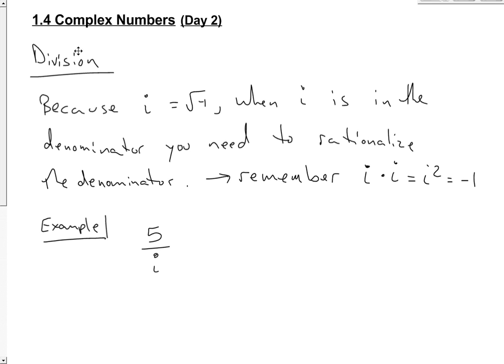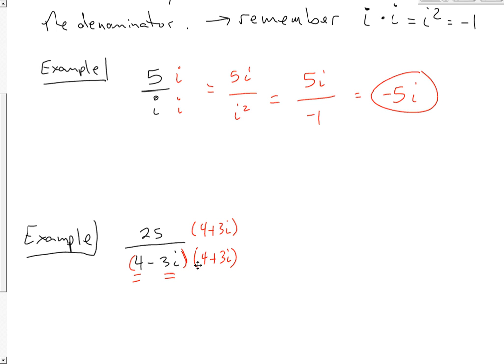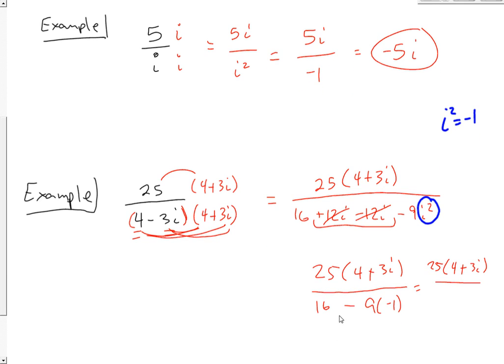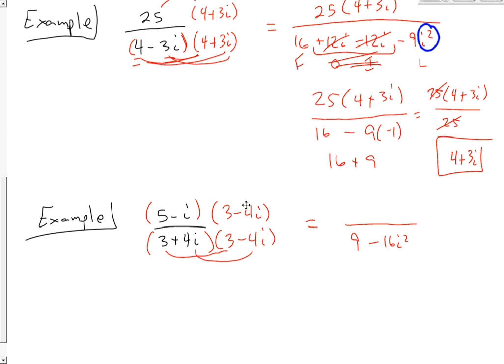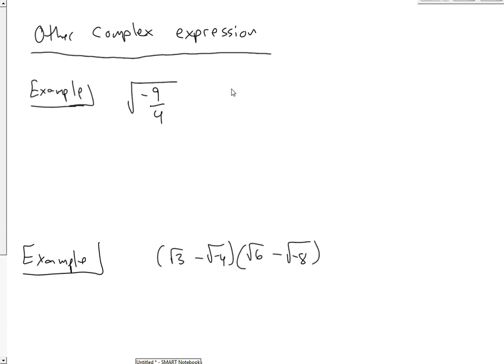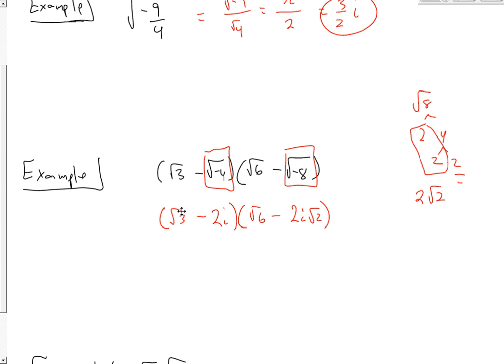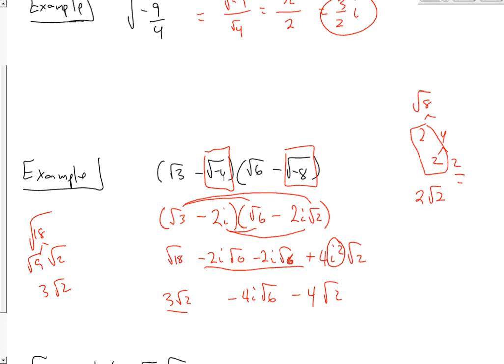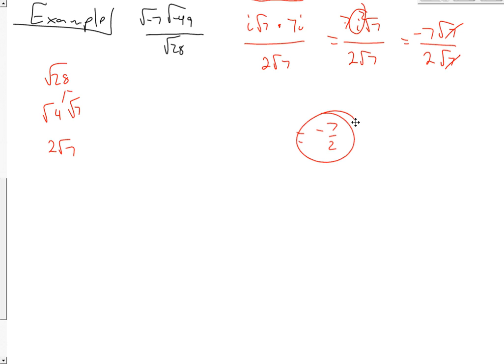Ch 1.4 notes and examples Day 2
Complex Numbers; Dividing. Rationalizing the denominator